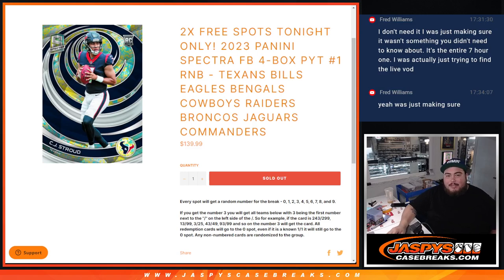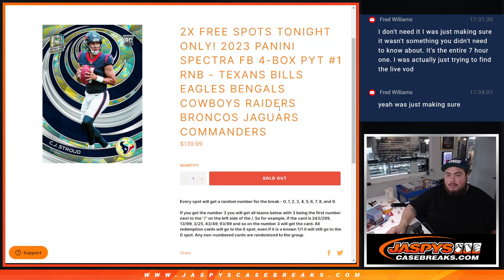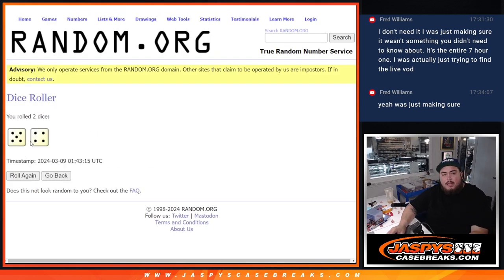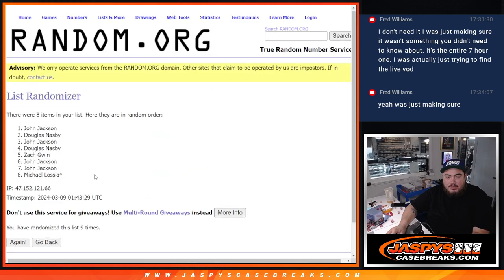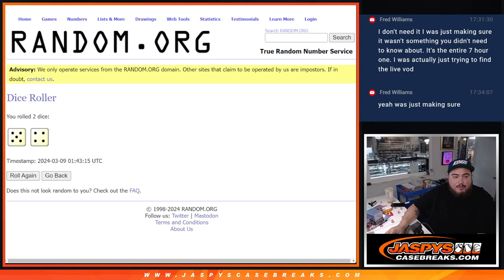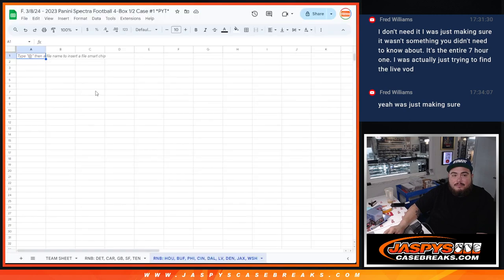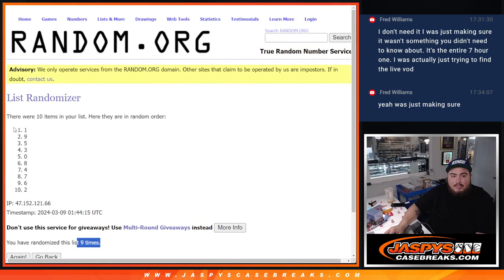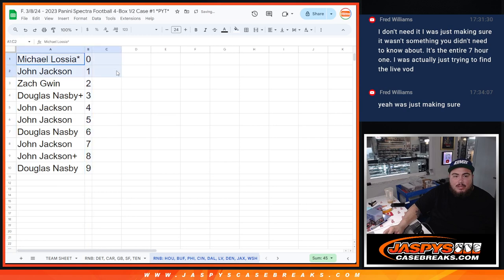F. 3/8/24 - 2023 PANINI SPECTRA FB 4-BOX PYT #1 RNB: HOU, BUF, PHI, CIN, DAL, LV, DEN, JAX, WSH